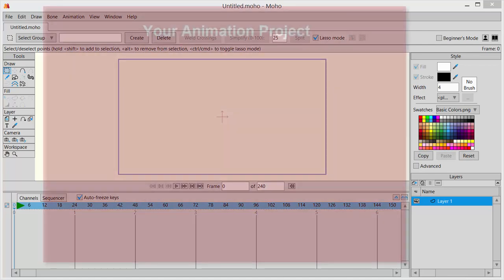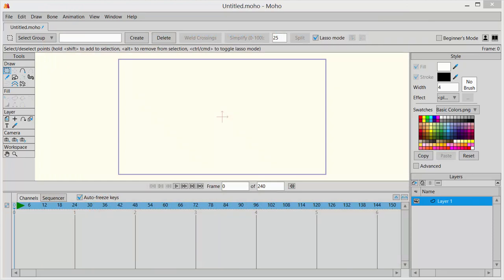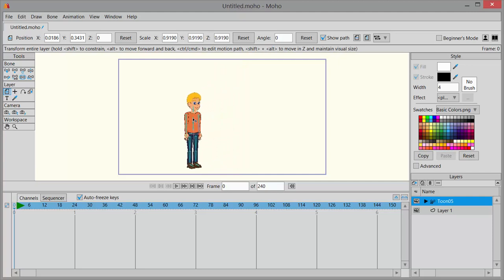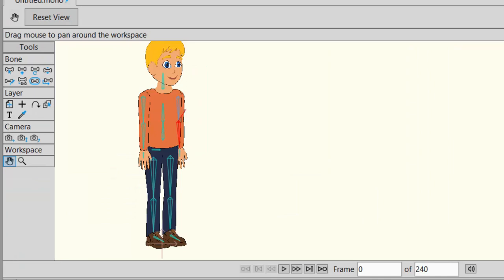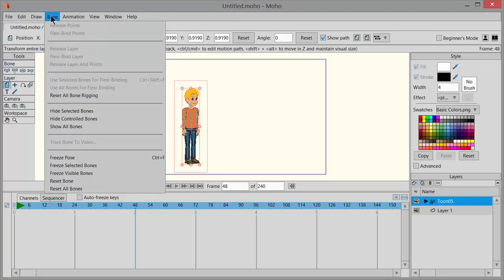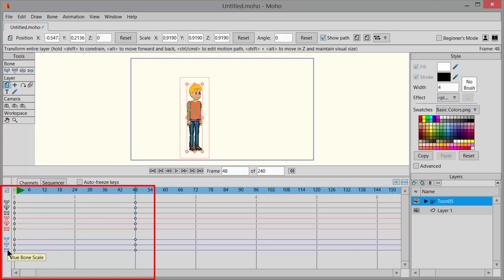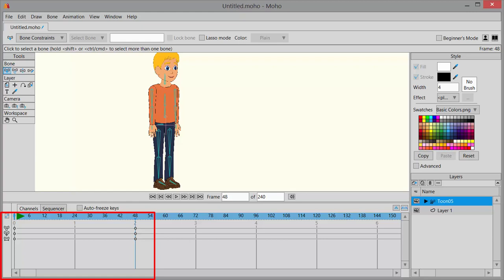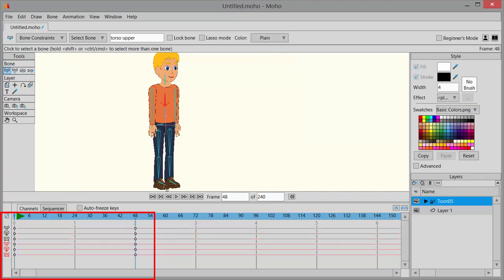DMA 111 Character Rig - PT5